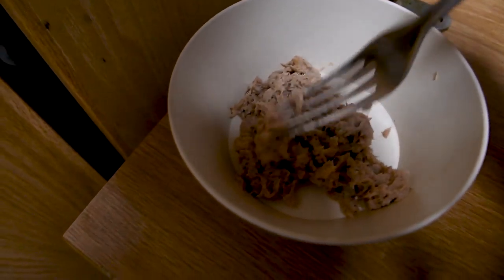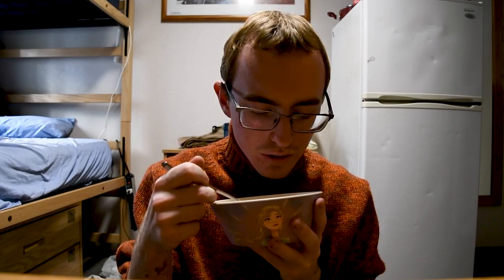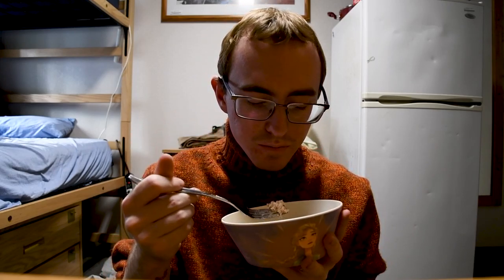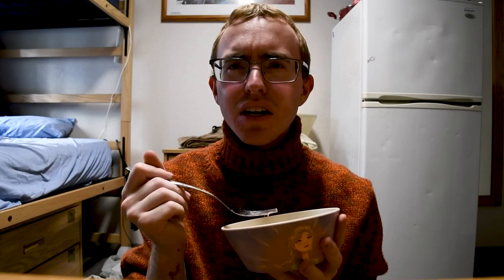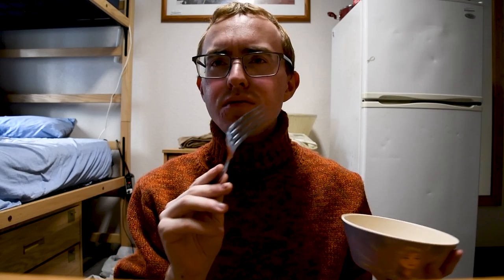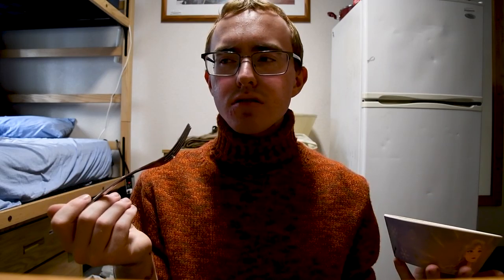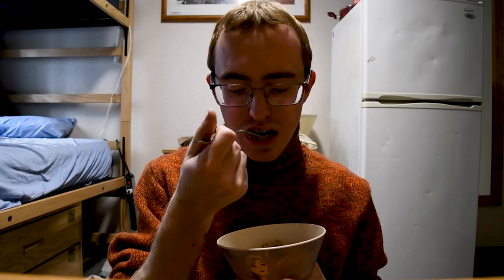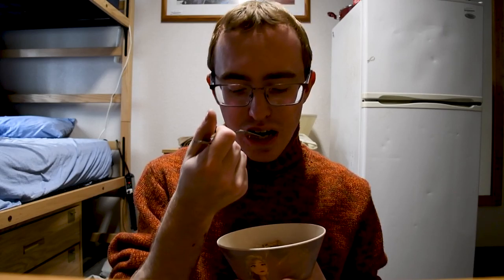ranch flavored tuna review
sorry not sorry about the bad lighting